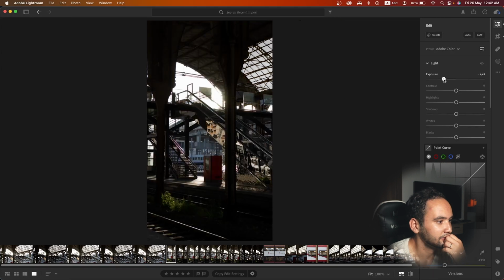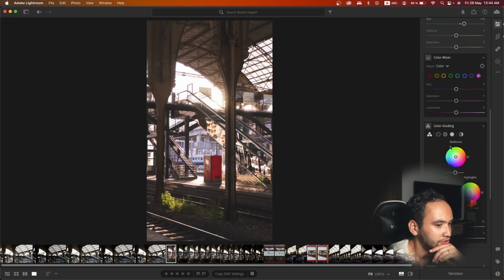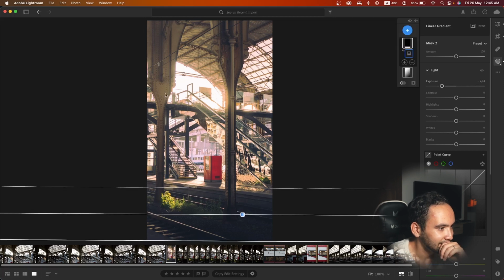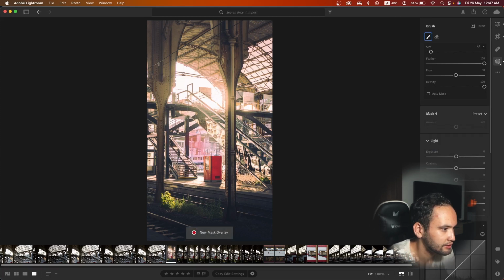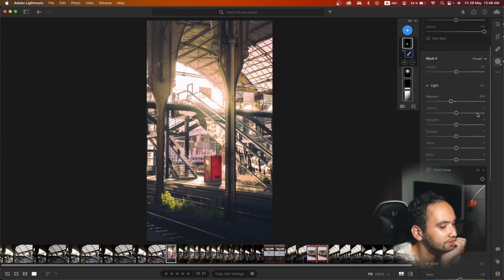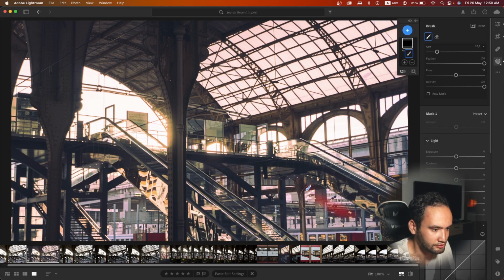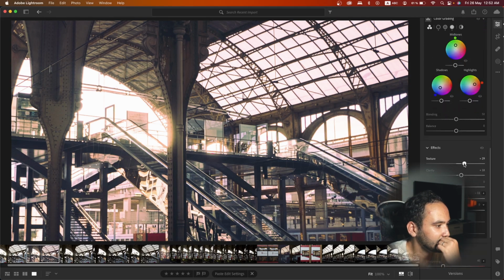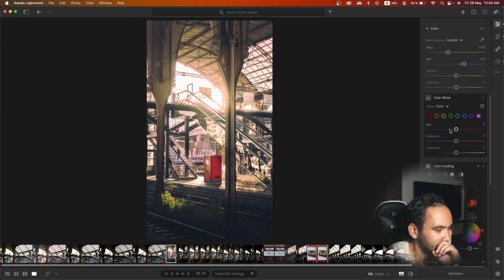Late Night Editing Session || Lightroom Editing Vlog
Late night editing session with me, sadly didn't have many pictures to edit but still i think it's a cool video for people who want to have an insight on the thought process of editing pictures, i hope you enjoy the video and if you do give it a like and a comment, hope to see you next time ^^